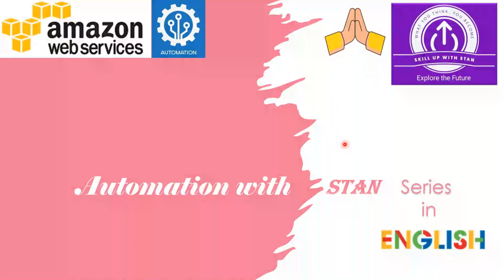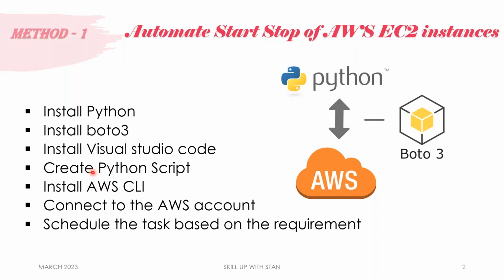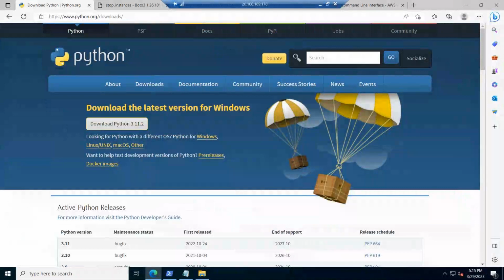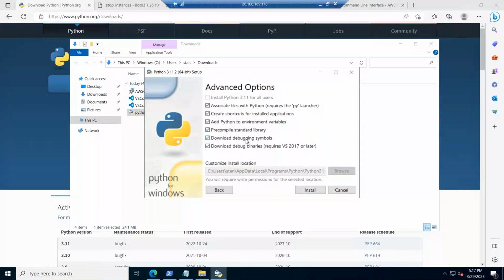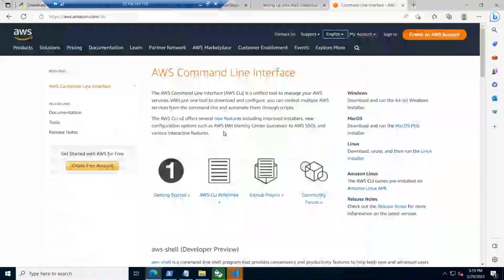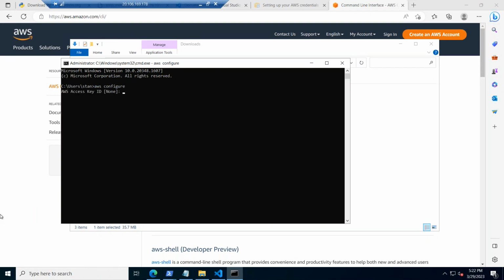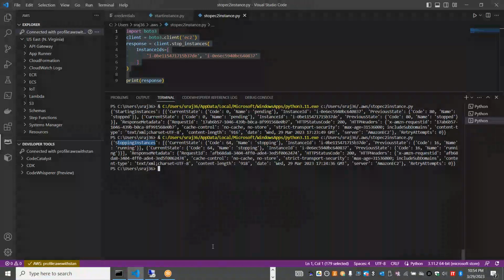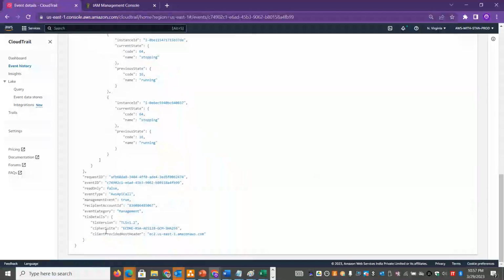AWS Automation Series Start Stop EC2 instance ENGLISH